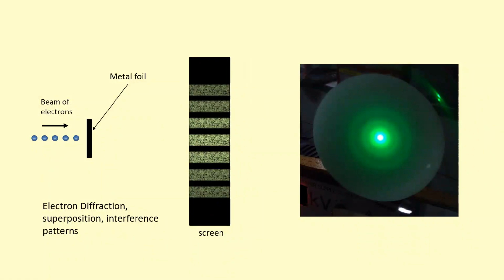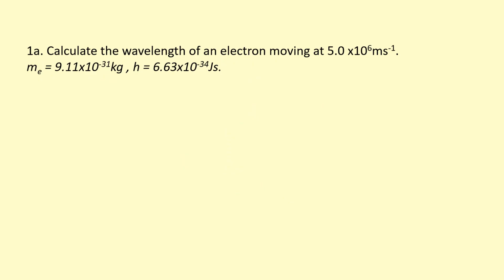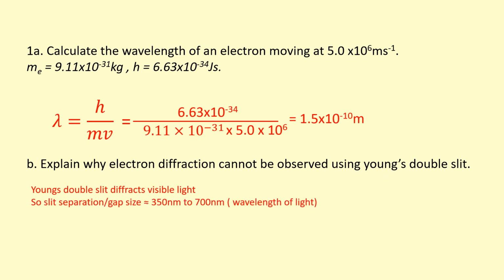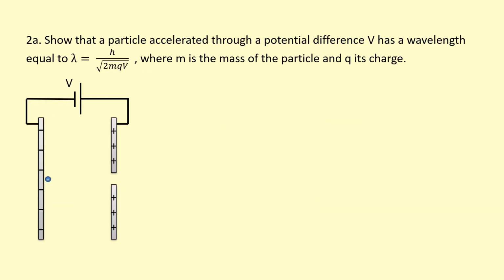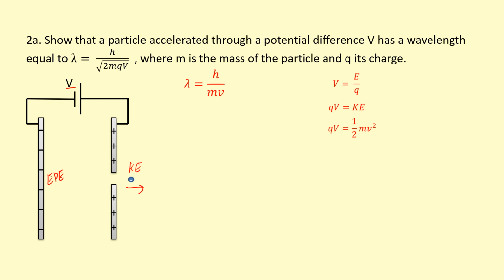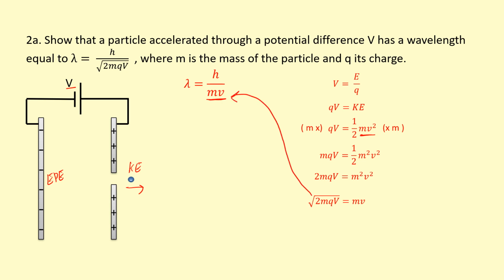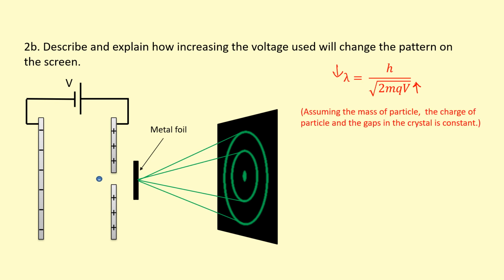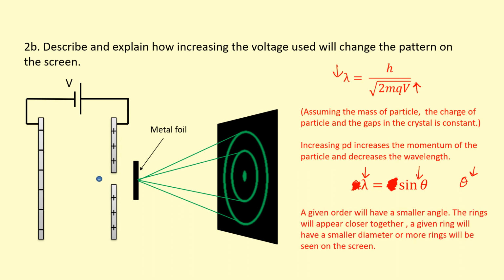5.25 How to find the de Broglie wavelength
0:00 - Equation
0:32 - Example
1:24 - Deriving equation with pd
2:46 - Change in diffraction pattern
3:49 - Questions
3:54 - Answers